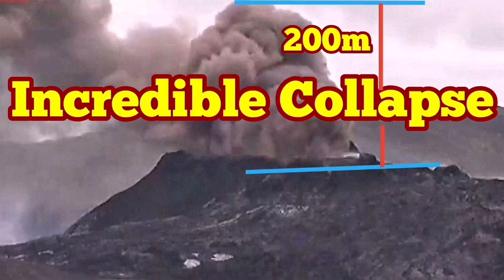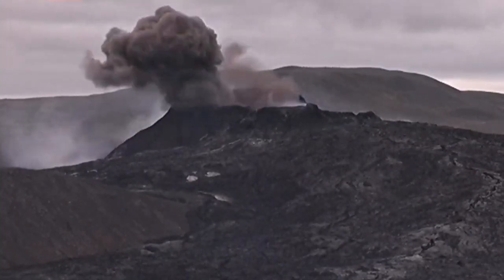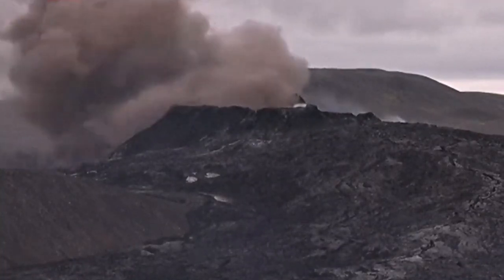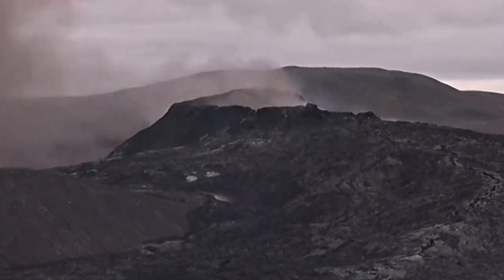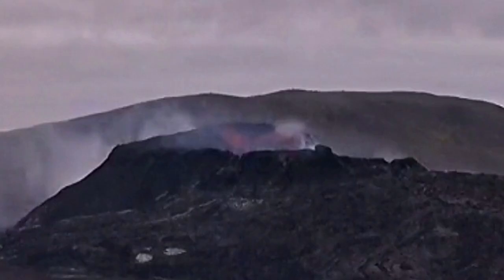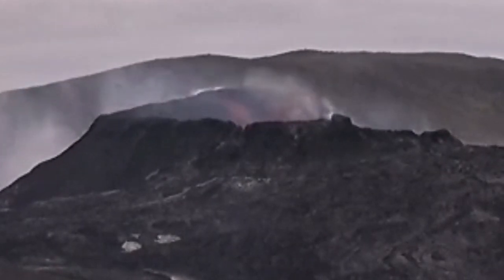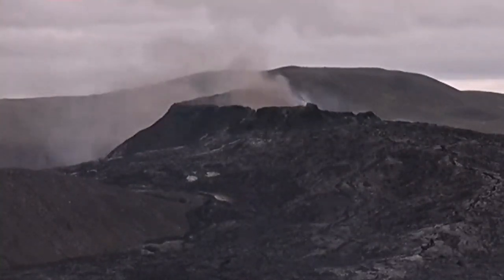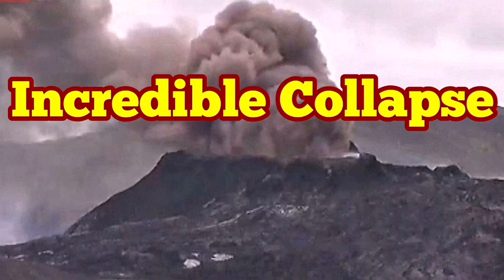Huge Ash Cloud: Incredible Collapse Of North Wall/ Iceland Fagradalsfjall Geldingadalir Volcano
The YouTuber "bobqat" "just pointed out this huge Wall Collapse. With great thanks to this smart observer of the volcano!